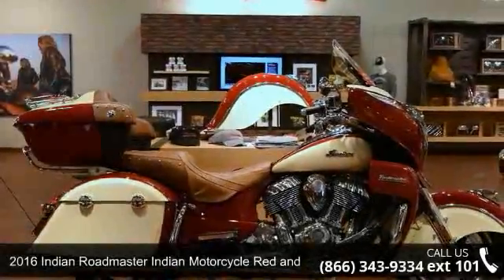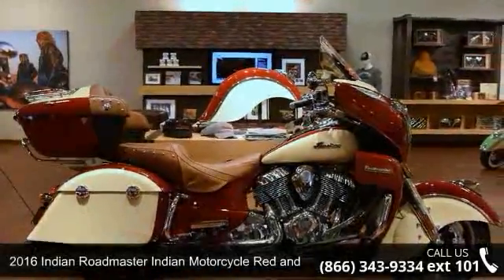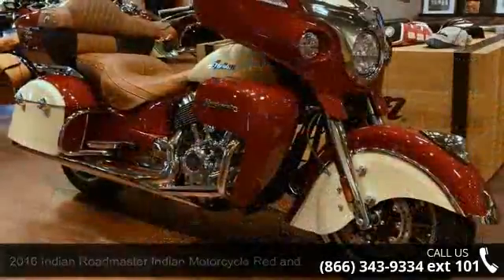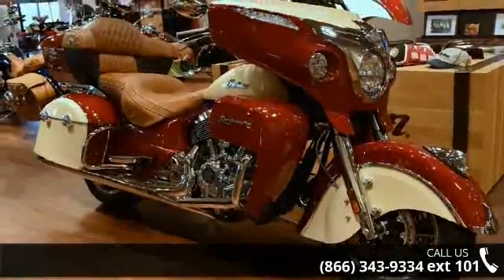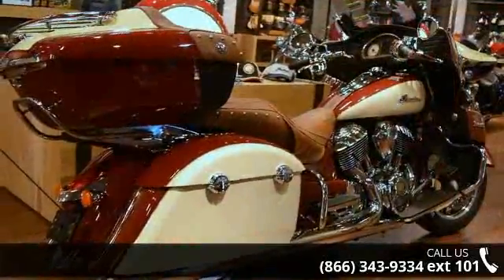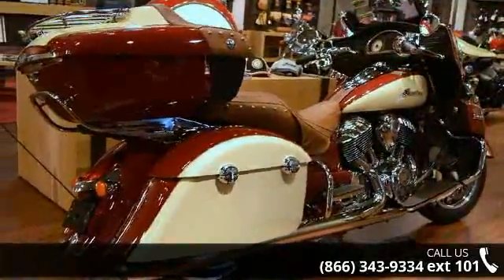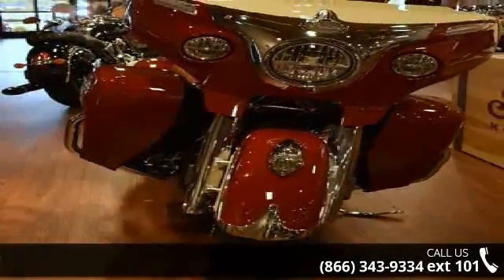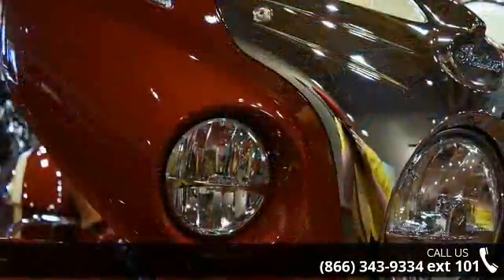2016 Indian Roadmaster Motorcycle Red and Ivory Cream - ...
We are your choice for Indian and Victory motorcycles&#8230; with the largest selection of motorcycles in Arizona and the southwest, located right off the 101 at Thunderbird road in Peoria Arizona. You can&#8217;t miss us&#8230; Just look for the giant American flag. More inventory&#8230; More selection&#8230; More Pre Owned&#8230; More New&#8230; More Finance options&#8230; And More Fun to be had. Never undersold&#8230; and always striving to give &#8220;More than expected service&#8221;. Right next door to RideNow Powersports in Peoria who also have the following brands for sale; Yamaha, Honda, Suzuki, Kawasaki, Polaris, Can-Am, Sea-Doo, and pre-owned Harley Davidson products serving; Phoenix, Scottsdale, Goodyear, Peoria, Surprise, Avondale, Glendale, Anthem, Chandler, Mesa, Gilbert, Apache Junction, Casa Grande, Tucson, Yuma, Payson, Sedona, Prescott, Kingman, Flagstaff, Quartzite and the rest of Ar... read more